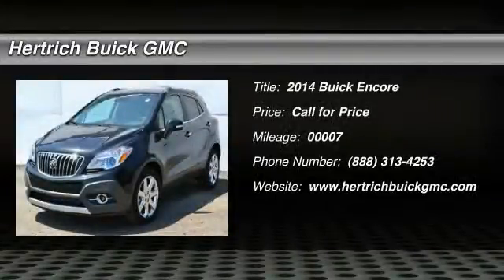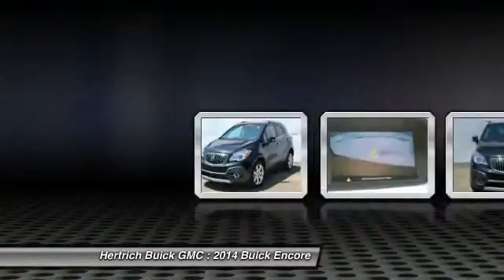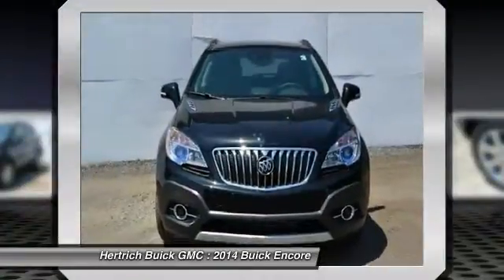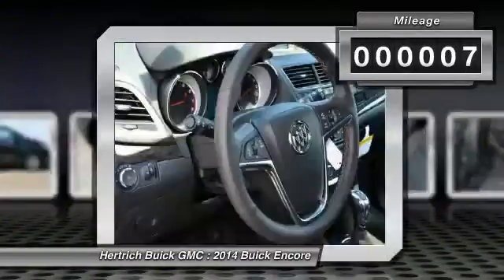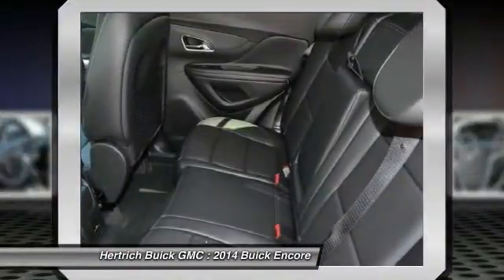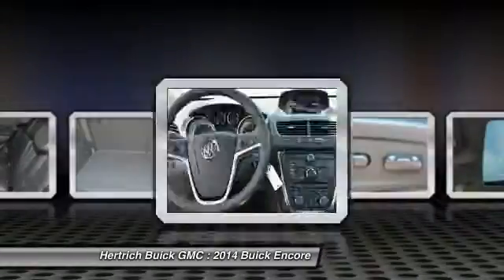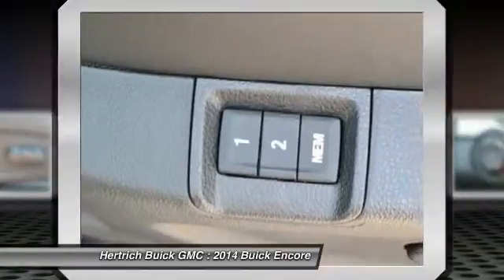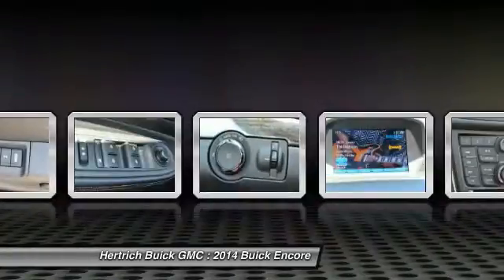2014 Buick Encore Seaford DE 8222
2014 Buick Encore Premium

You'll love this 2014 Buick Encore. This is a vehicle you'll want to take home. With 7 miles, it features Automatic transmission and an exterior color of CARBON BLACK METALLIC. Call and get in touch with Hertrich Buick GMC directly, and be the first to open the vehicle door today!